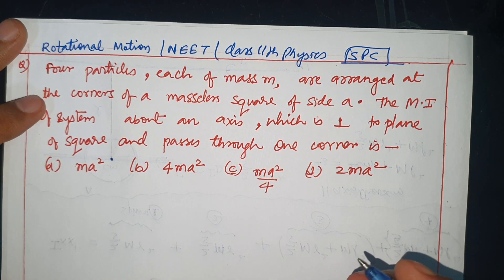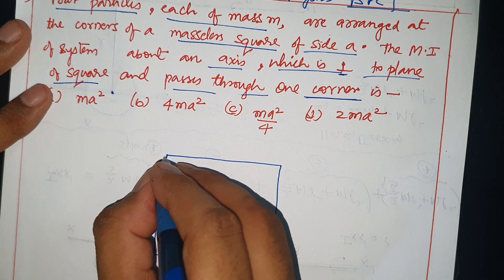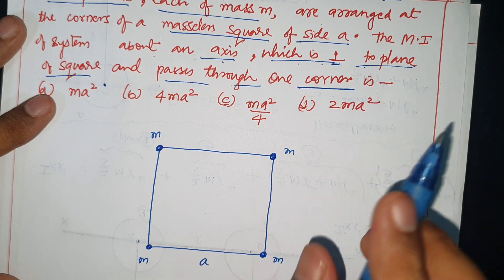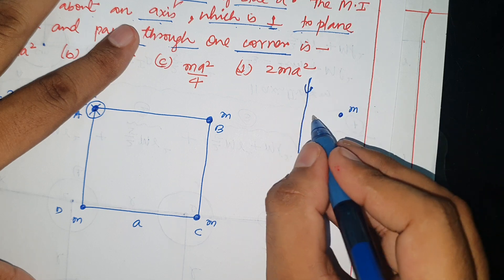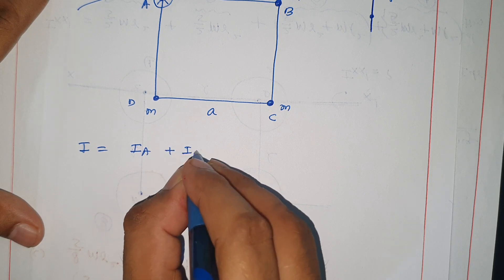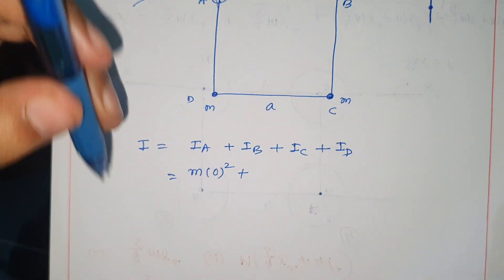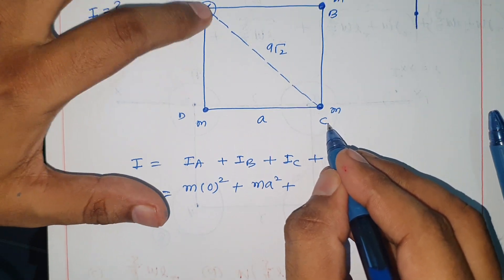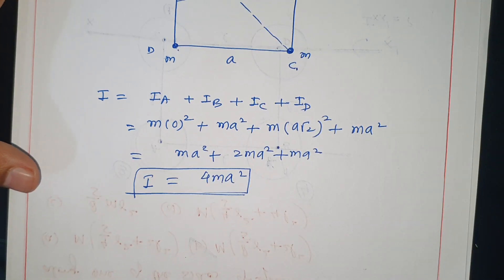Four particles, each of mass m, are arranged at the corners of a massless square of side a. The M.I